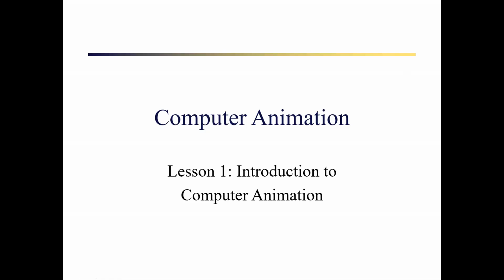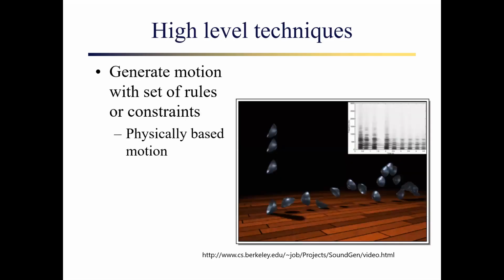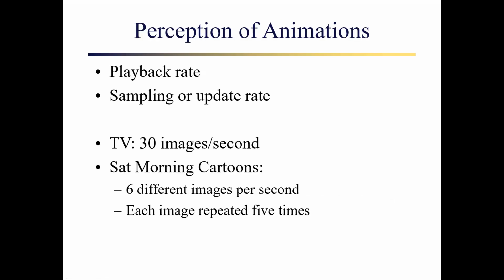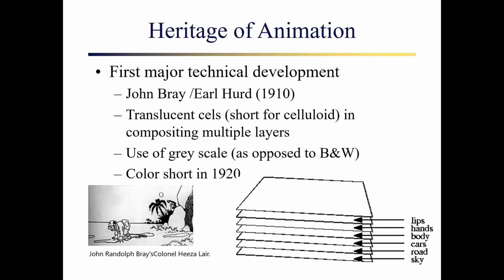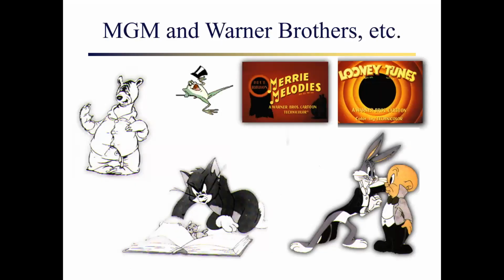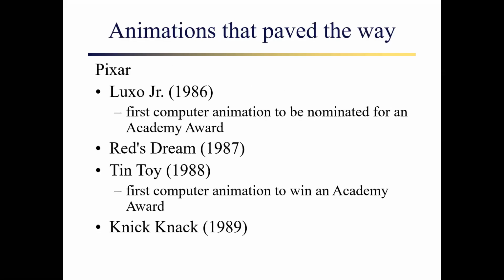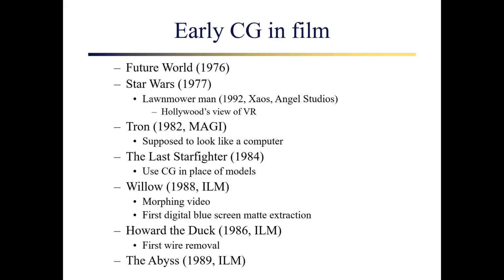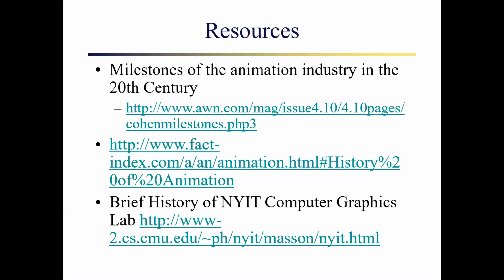Introduction to Animation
Lesson 1 IT 306 lec